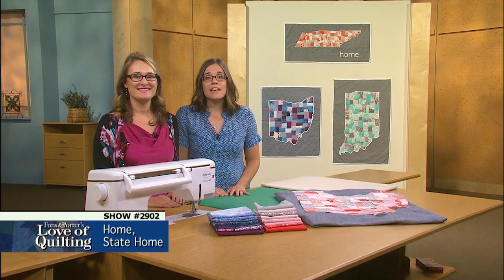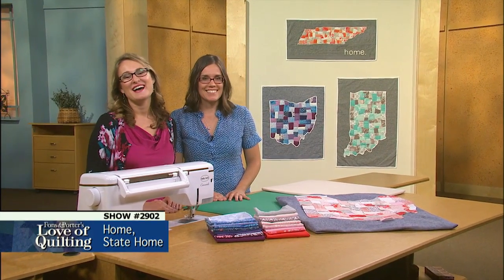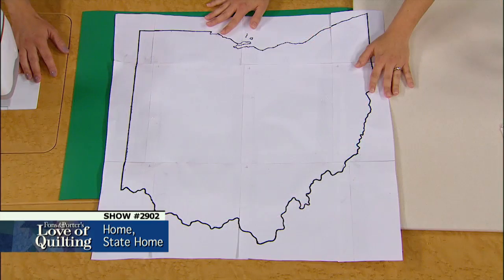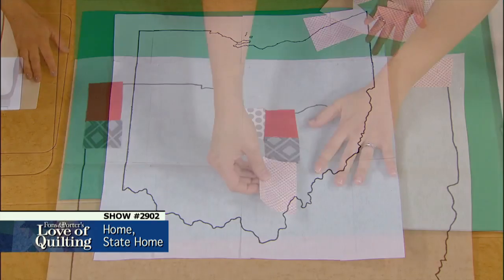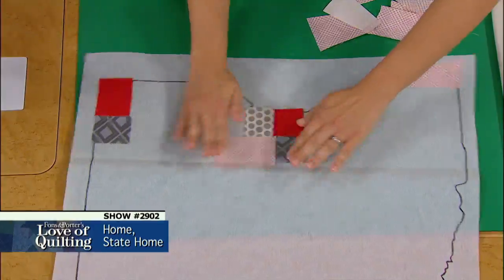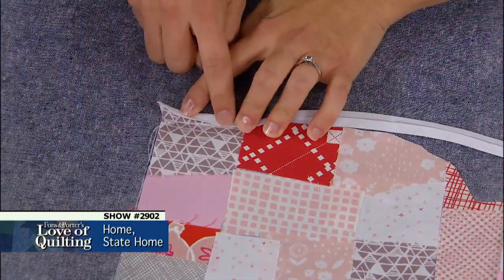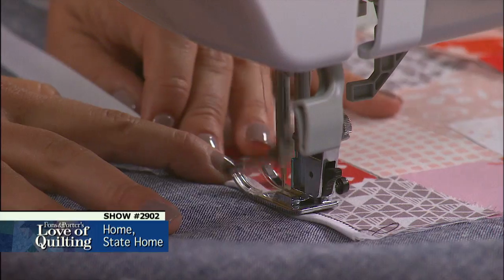Love of Quilting Preview: Creating a State Quilt (Episode 2902 – Home, State Home)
There's no place like home. Make a quilt that will show of your state pride with the help of Fons & Porter's Love of Quilting! On the full episode, you will learn how to create the state quilt of your choice (whether you're on the Eastern seaboard or show Midwest pride!), how to use fusible applique to create a "country" effect and how to outline your state design using bias quilt binding and machine stitching. This fun quilting project made by Lindsay Corner will let you show of your state pride and your quilting pride all at the same time. What's better than that?

All items you need to create the project featured in this video can be found at ShopFonsandPorter.com!

Catch episodes from participating PBS stations!